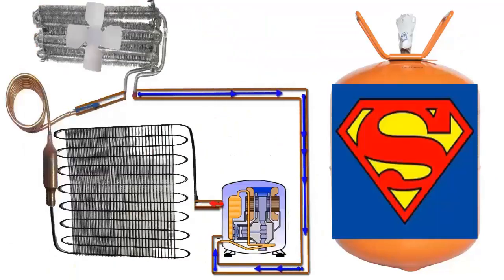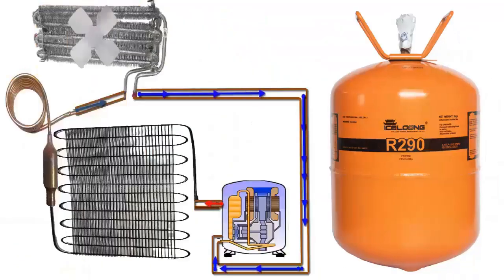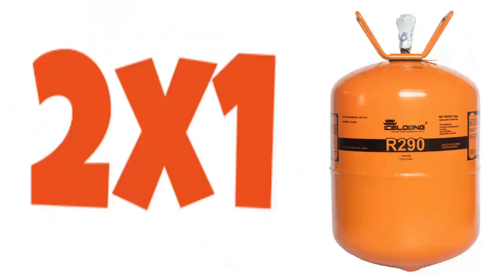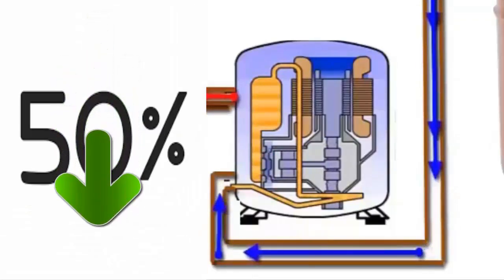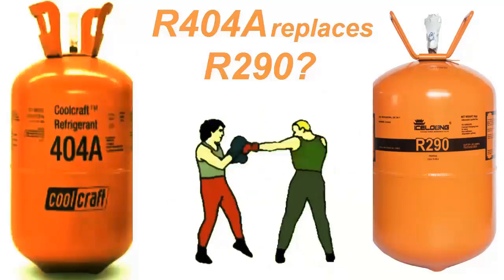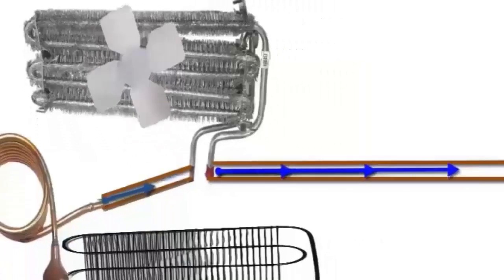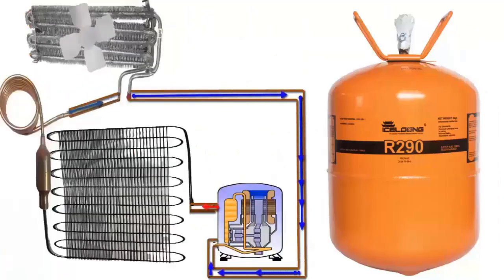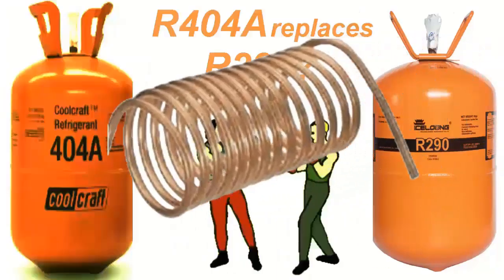Why You Should NEVER Replace R290 with R404A in Freezers & Refrigerators – Critical Risks Explained!